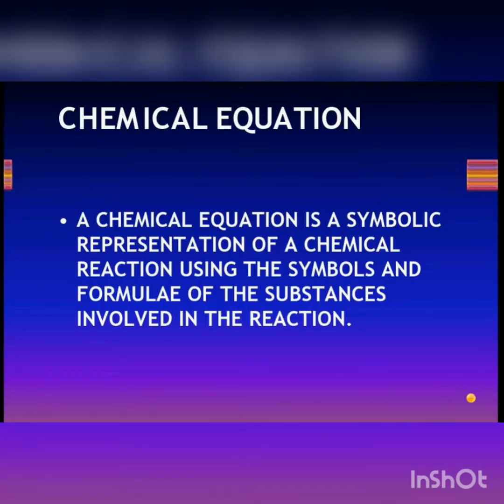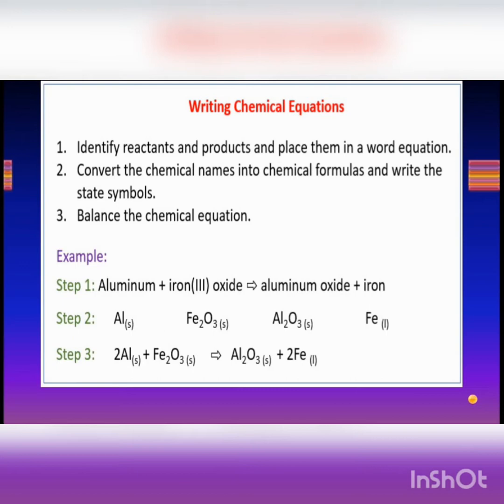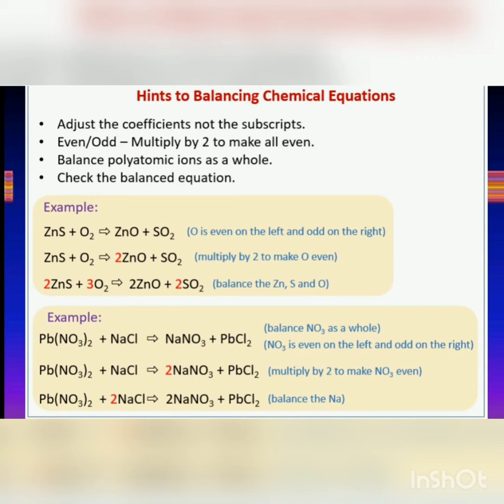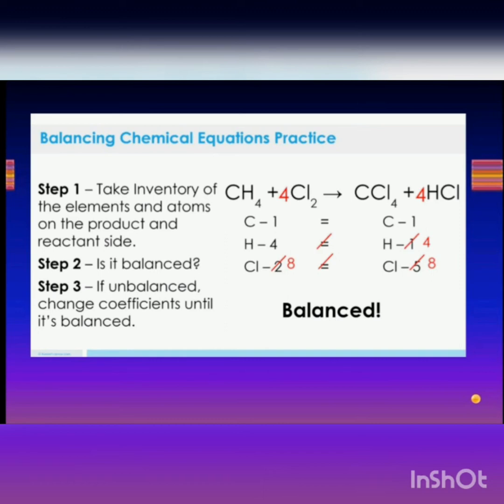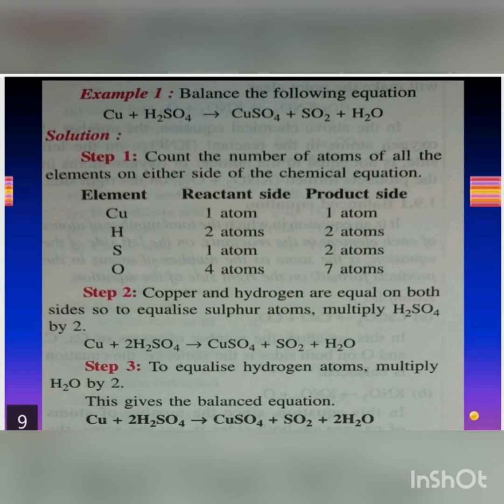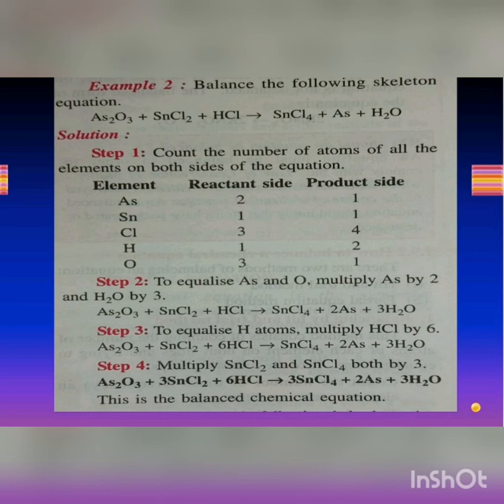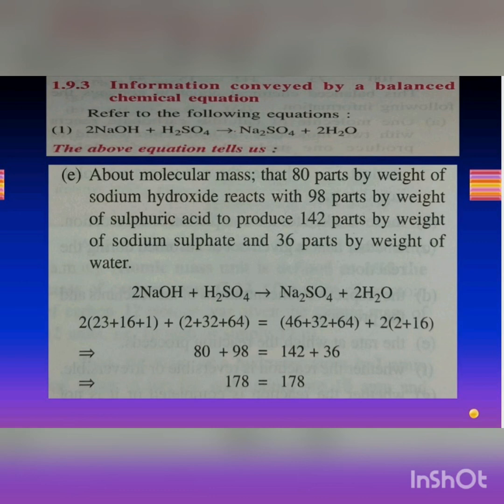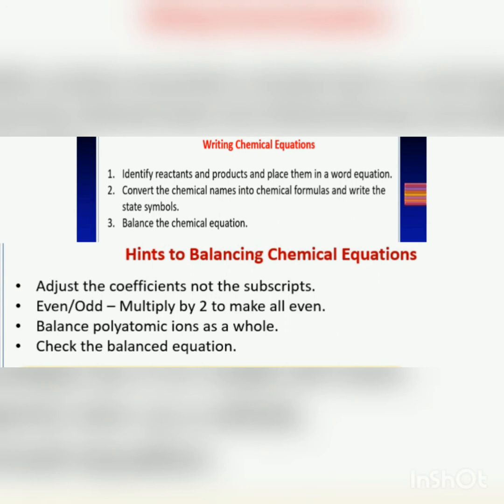How to balance chemical equations- Class 9 Chemistry ICSE